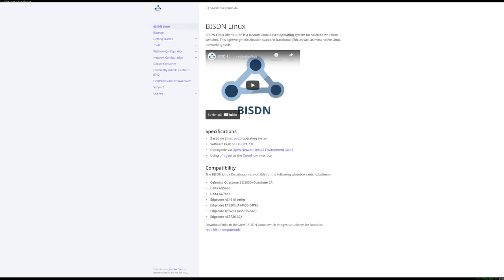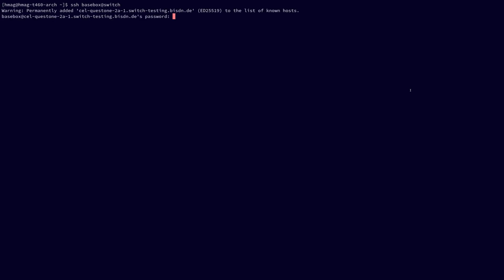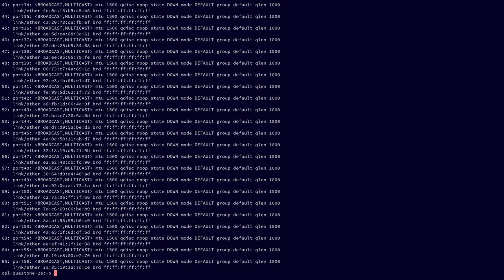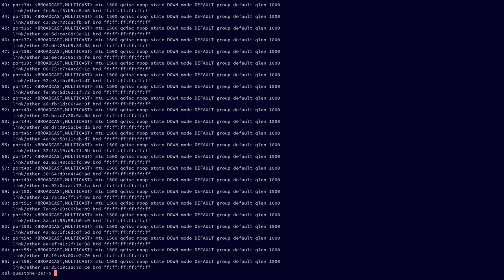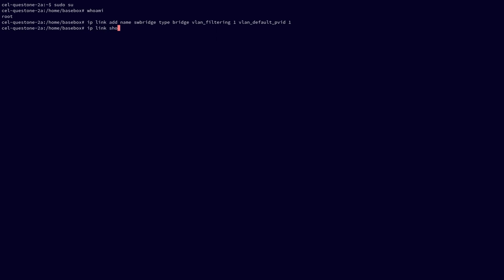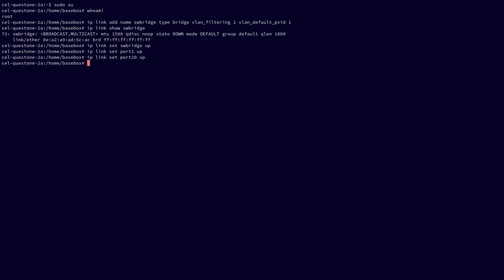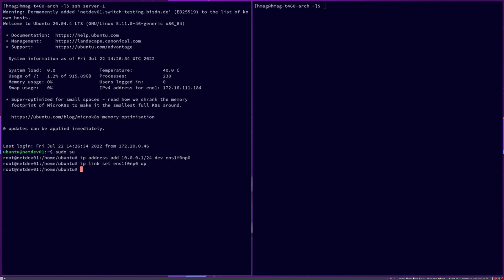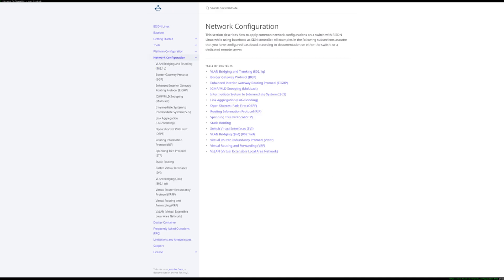BISDN Linux: simple layer 2 configuration example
How do I configure my BISDN Linux switch? A short example tutorial on how to access and configure a switch for the first time.